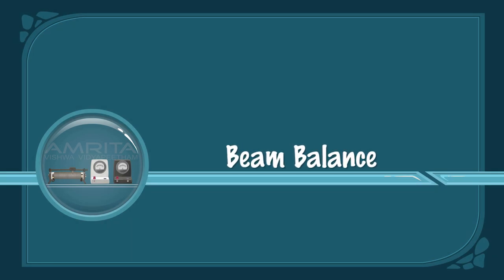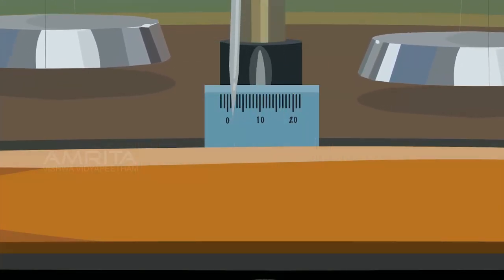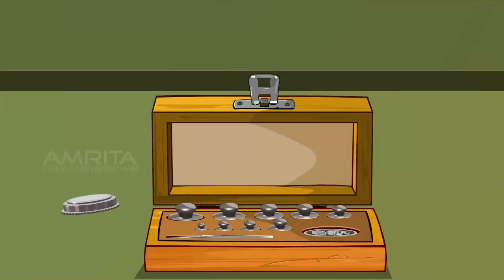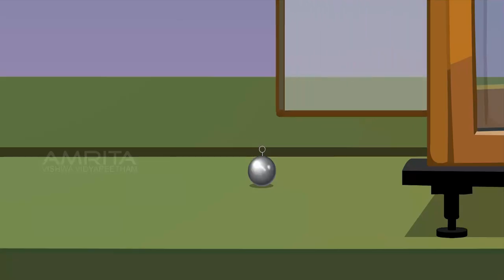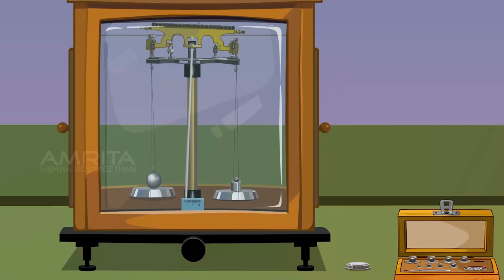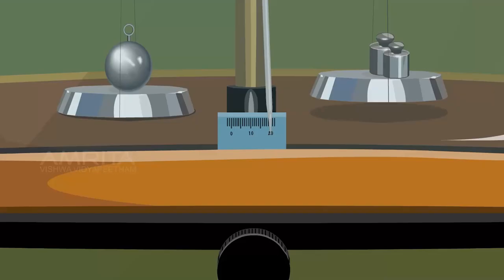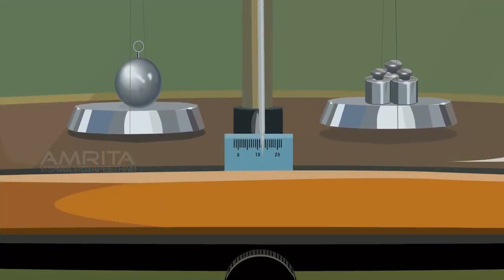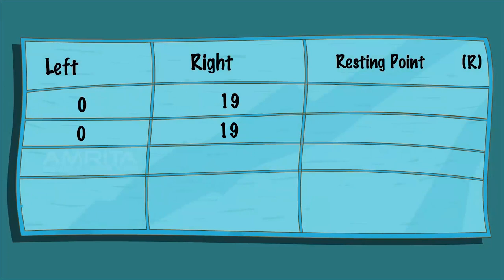Beam Balance - MeitY OLabs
Beam Balance :-
The mass of an object is the amount of matter it contains. Mass is measured in kilograms, kg, or grams, g. The mass of an object stays the same wherever it is. Mass can be determined by comparing the weight of it with the weight of a known mass, a standard mass.

The beam balance is a device used for the determination of the mass of a body under gravitation.  It consists of a beam supported at the centre by an agate knife edge resting on a support moving inside a vertical pillar. The beam carries a light pointer which moves over a scale. There are two stirrups at the ends of the beam which carries two scale pans of equal masses along with adjusting nuts. These can be adjusted to make the pointer  oscillate within the scale when the balance is raised. The balance is mounted on a platform provided with three leveling screws which make the pillar vertical. There is a plumb line which shows whether the pillar is vertical or not. The balance is enclosed in a glass case in order to avoid disturbances due to air.

This video explains how to determine the mass of an object using a beam balance.